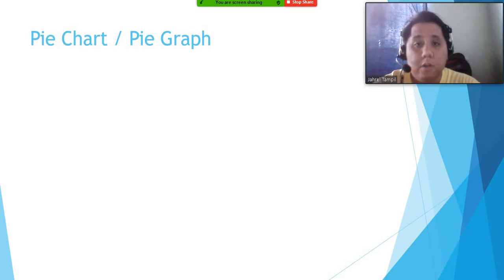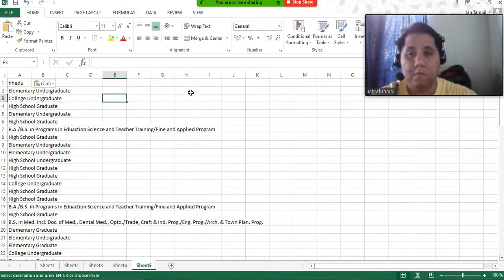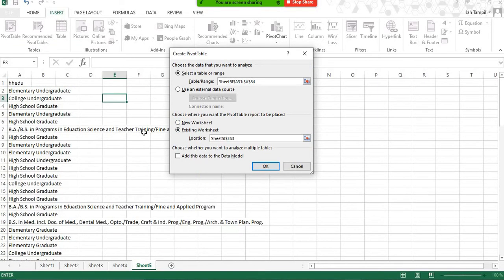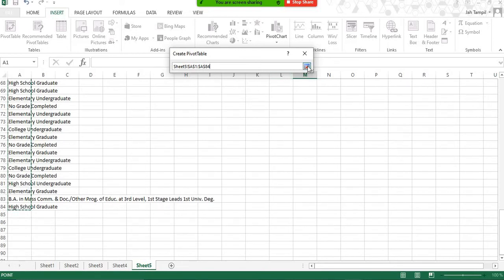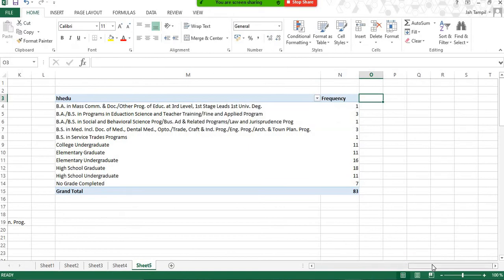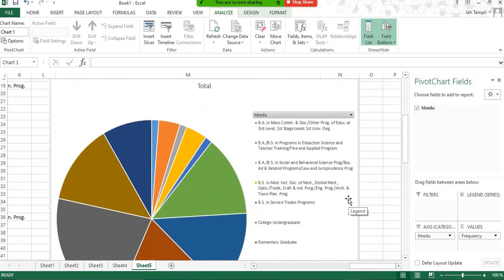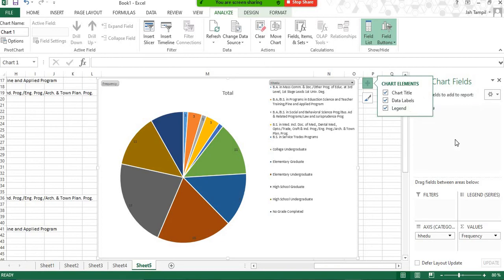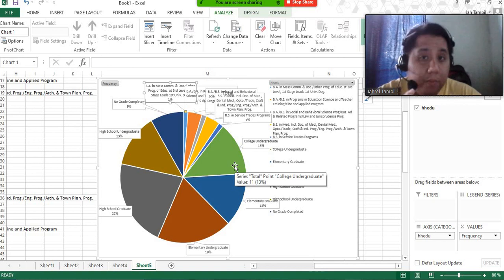Constructing a Pie Graph in Microsoft Excel 2013